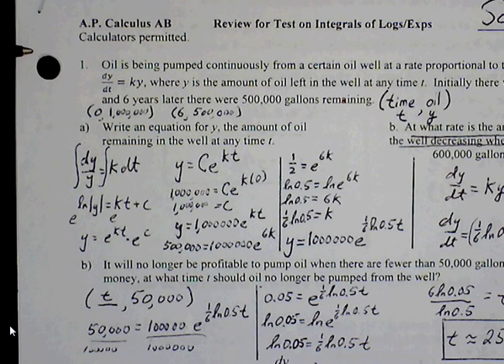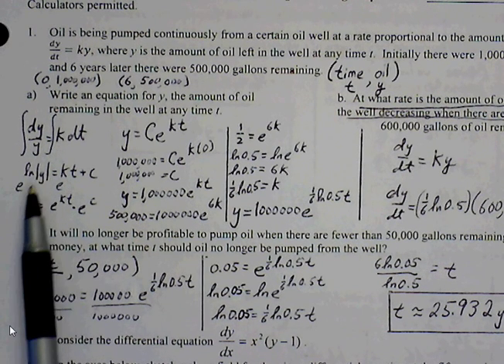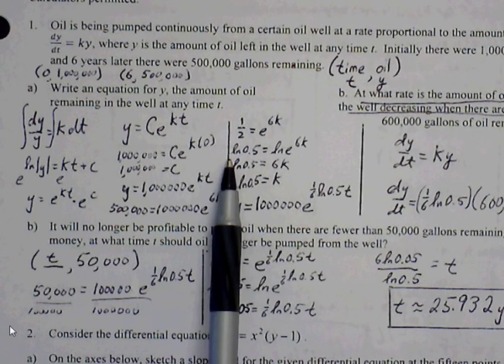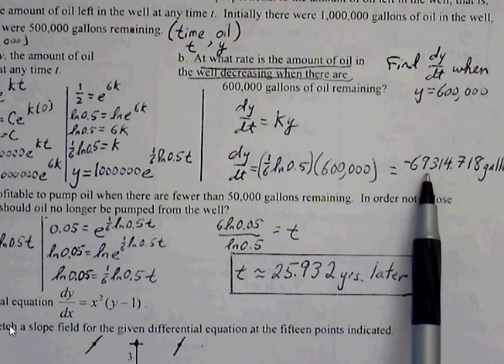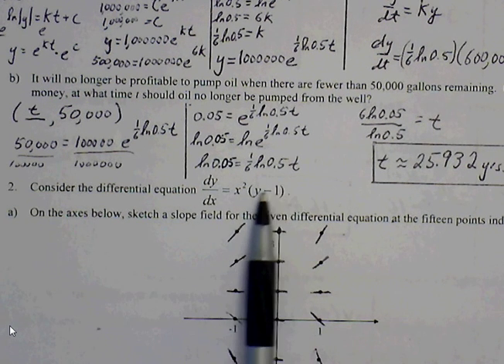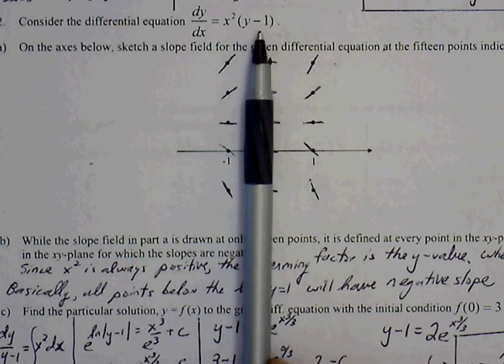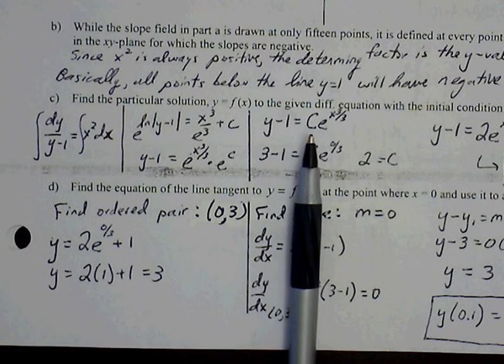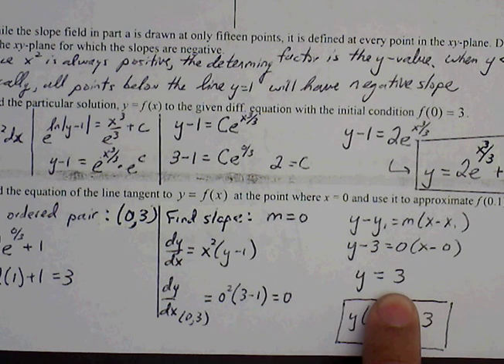Calculus AB Ch.5,6 Test Review (1 of 3)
*Evaluating Slope Fields
*Antiderivative Rules for : e^x, a^x, Inverse Trig Functions